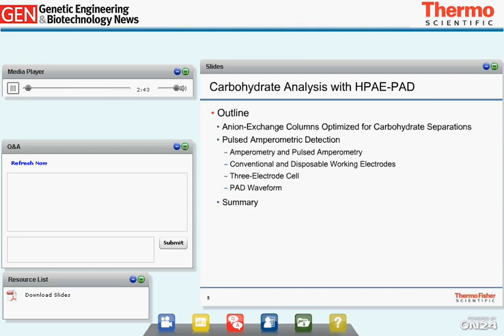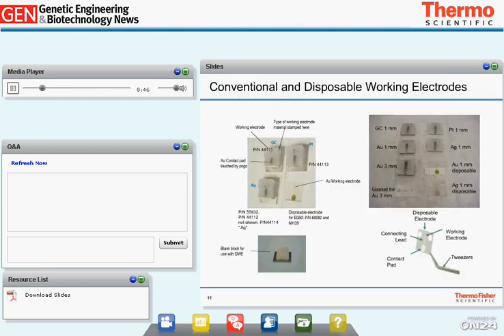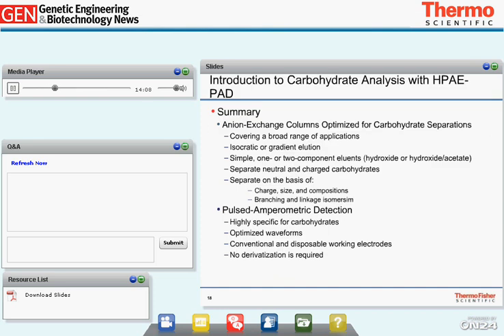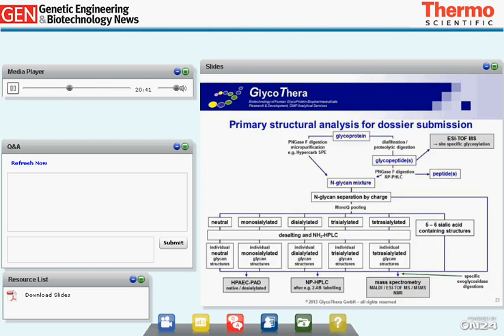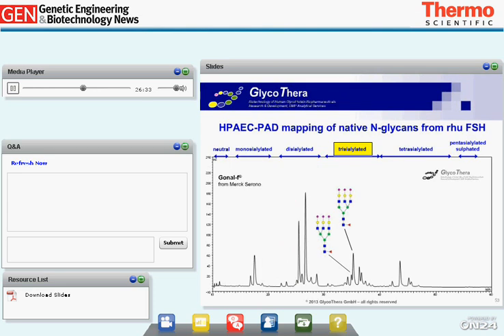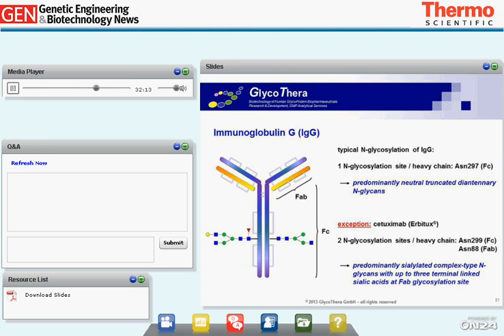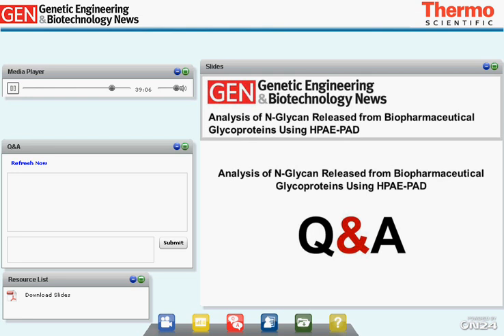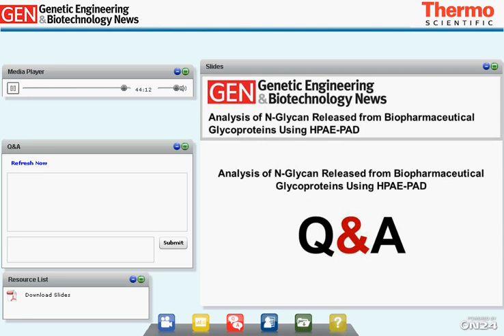Analysis of N-Glycan Released from Biopharmaceutical Glycoproteins Using HPAE-PAD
Unlike conventional drugs, recombinant protein drugs are highly complex molecules with remarkable heterogeneity. Protein glycosylation affects the safety, efficacy, and serum half-life of these biopharmaceuticals. Therefore analysis of the glycan pattern is an important issue for characterization and quality control in the biopharmaceutical industry. When making these products, the manufacturers have to deliver a consistent product quality to guarantee a reproducible clinical performance.

Underivatized N-glycans have no light-absorbing properties. They have to be derivatized with a chromaphore (2-aminobenzamide, 2-AB) in order to be analyzed by HPLC and UV detection. High performance anion exchange chromatography with pulsed amperometric detection (HPAE-PAD) does not require modification of the glycans before analysis. This technique is optimized to determine monosaccharides, sialic acids, oligosaccharides and other carbohydrate components of glycoproteins.

This webinar will discuss how HPAE-PAD performs accurate and consistent mapping of N-glycans released from biopharmaceuticals such as EPO, FSH and Erbitux.